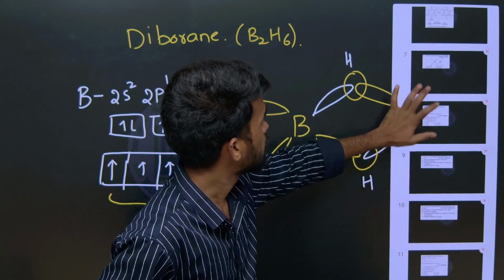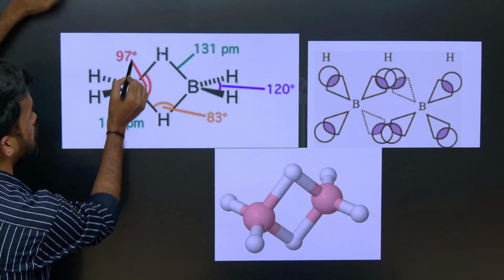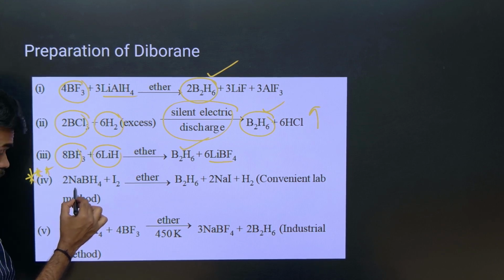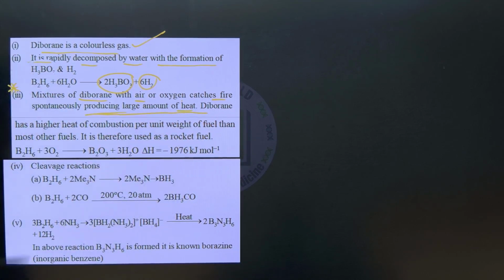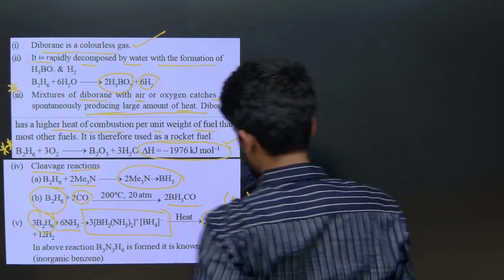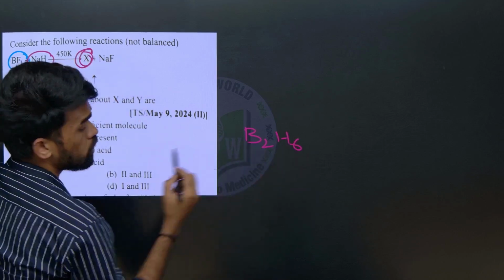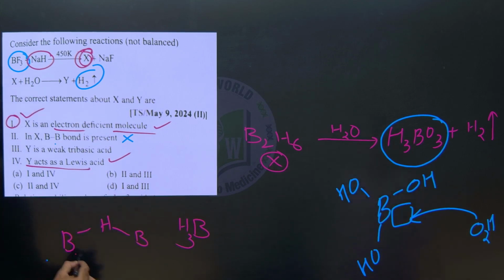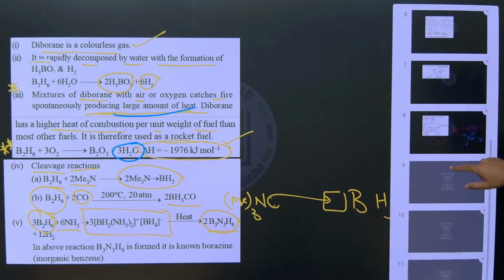Diborane Explained in 10 Min! | Must-Watch for EAPCET 2025 & JEE/NEET | Golden Minutes Series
and send a message 'MOCK 2025".

🚀 Master Diborane for EAPCET 2025 & JEE/NEET in Just 10 Minutes! 🚀

Welcome to NEET WORLD's Golden Minutes Series with Ajay Sir! In this power-packed session, we break down Diborane (B₂H₆) – one of the most important topics for EAPCET 2025, JEE, and NEET exams. If you're aiming for a top rank, this is a MUST-WATCH video!

🔹 Why Diborane?
Diborane is a high-weightage topic in competitive exams like EAPCET, JEE, and NEET. Questions on its structure, preparation, properties, and uses frequently appear. This video ensures you never miss a single mark from this topic!

✔ Quick & Easy Explanation – Perfect for last-minute revision!
✔ Tricks to Remember Key Concepts – Save time in exams!
✔ Previous Year Questions (PYQs) – Know what examiners love to ask!
✔ 3D Animated Structures – Visualize Diborane’s banana bonds effortlessly!

📌 Key Topics Covered:
✅ Introduction to Diborane – What makes it unique?
✅ Structure & Bonding – Why does it have 3c-2e bonds (banana bonds)?
✅ Preparation Methods – Lab vs. Industrial processes
✅ Chemical Properties – Reactions with water, ammonia, and more
✅ Uses of Diborane – Applications in organic synthesis & rocket fuels
✅ MCQ Solving Tricks – How to tackle Diborane-based questions in seconds!

👉 Time-Saving: Covers Diborane in just 10 minutes – ideal for quick revision!
👉 Exam-Focused: Based on latest EAPCET/JEE/NEET trends
👉 Concept Clarity: No more confusion about electron-deficient compounds
👉 Boost Your Score: Guaranteed to help you score 5-10 extra marks

📢 Join NEET WORLD’s Fast-Growing Community!

▶ EAPCET 2025 Crash Course
▶ NEET Chemistry One-Shots
▶ JEE Main Important Topics